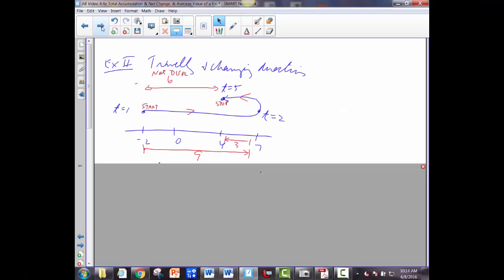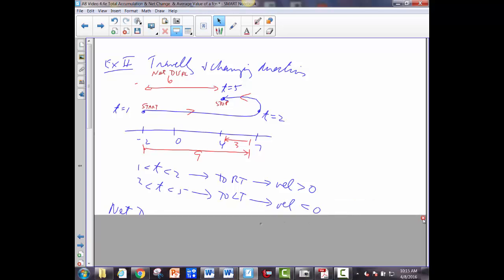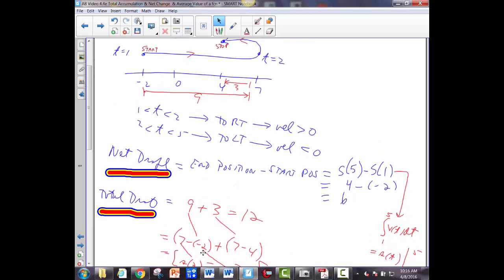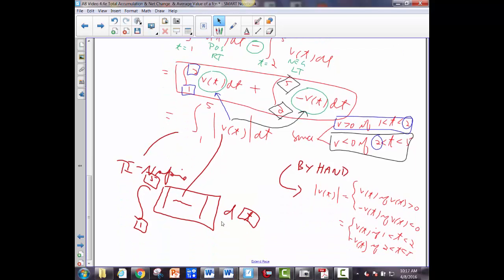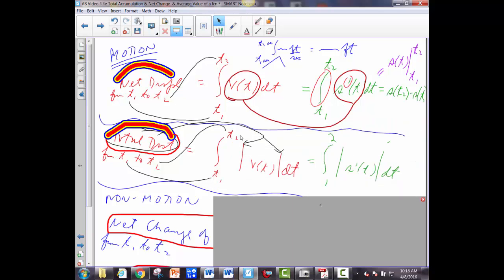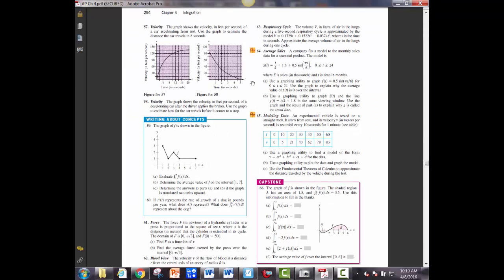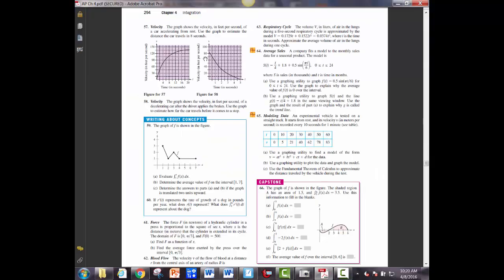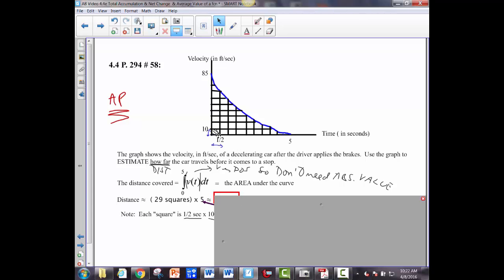Calculus: D INTEGRATION 18: More on Average Value of a Function